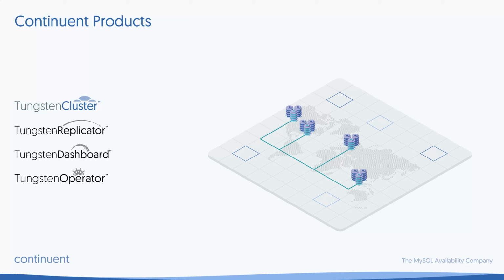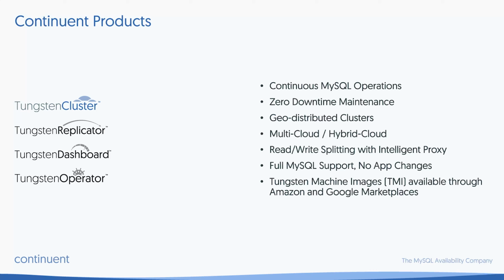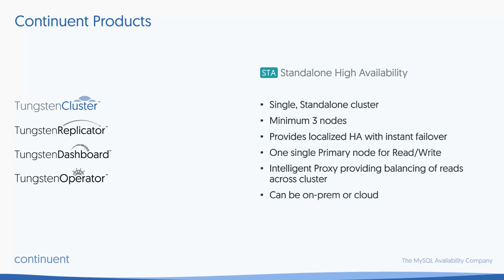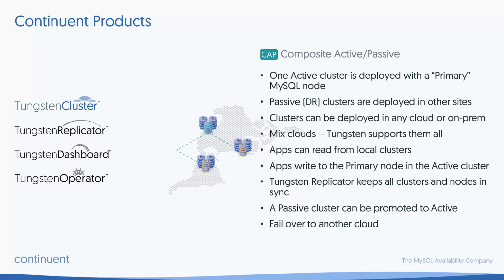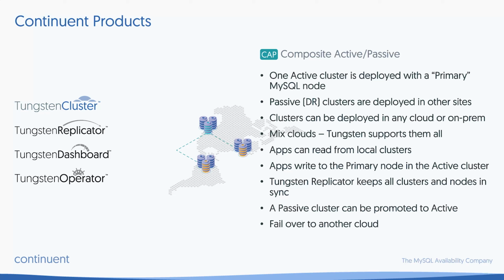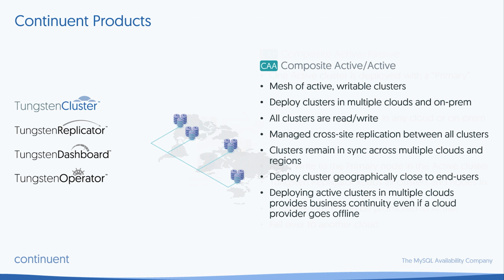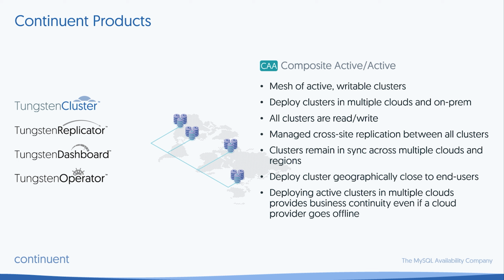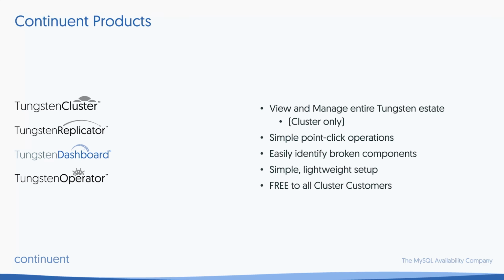Introduction to Tungsten Solutions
Get a clear, high-level overview of Continuent’s core Tungsten solutions — Cluster, Replicator, Operator, and Dashboard — designed to deliver continuous data availability and performance at scale.

Join Chris Parker, Continuent’s Customer Success Director for EMEA & APAC, as he walks you through the key capabilities and deployment options that make Tungsten solutions a trusted choice for enterprise database environments.

In this session, you’ll gain a strategic overview of Continuent’s product suite, including:
• Tungsten Cluster for MySQL and MariaDB high availability
• Tungsten Replicator for advanced data replication and integration
• Tungsten Operator for simplifying complex database operations in k8s environments
• Tungsten Dashboard for unified management and monitoring

Chris Parker provides practical insights into active/passive and active/active clustering architectures, highlighting how Continuent ensures mission-critical uptime, reliability, and scalability across hybrid and multi-cloud infrastructures.

Timestamps

00:00 Introduction
00:29 Tungsten Cluster Introduction
01:26 Tungsten Cluster Topologies
04:54 Tungsten Replicator
05:45 Tungsten Dashboard
06:35 Tungsten Operator
06:49 Summary
07:05 Thank you